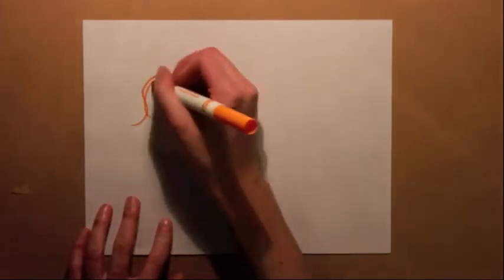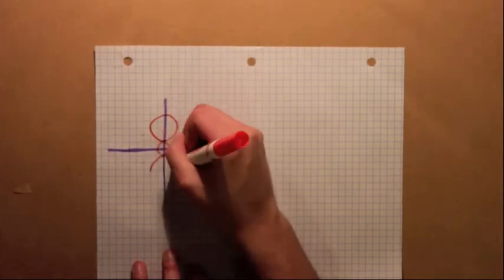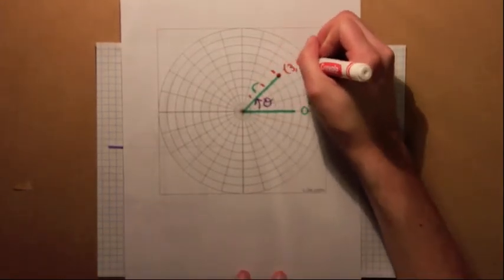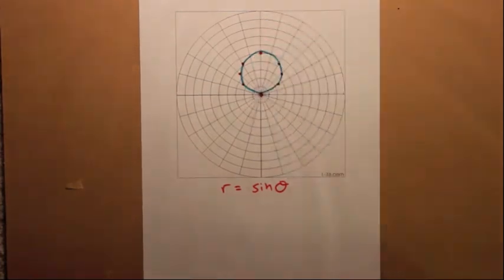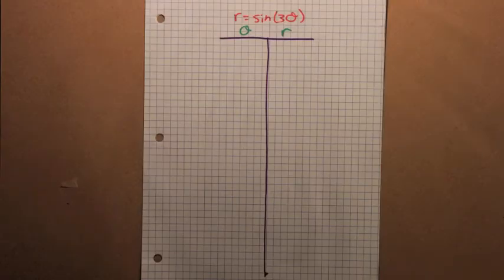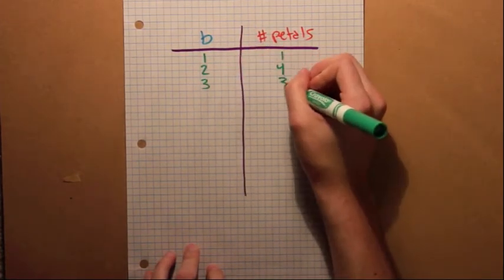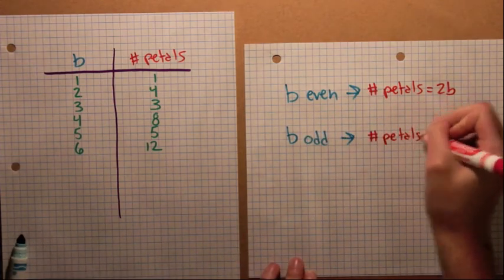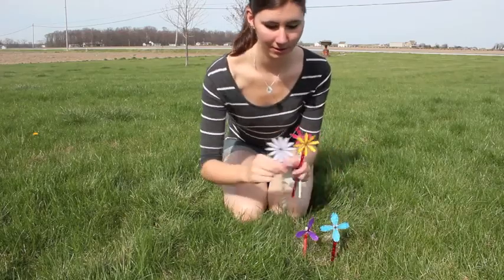Graphing Flowers - Math-O-Vision 2013 Third Prize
By Emily Griffith

Emily's video shows how math can be used to create artwork. This video was a third prize winner in the 2013 Math-O-Vision competition.